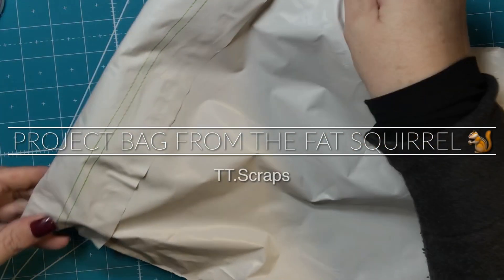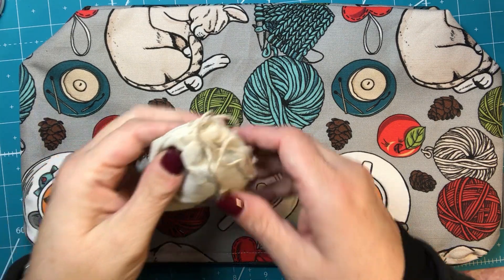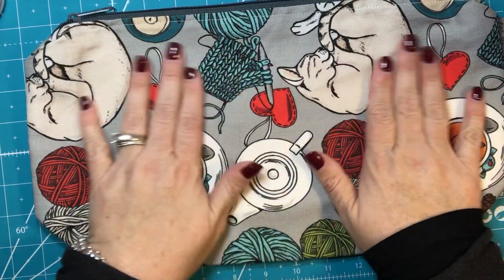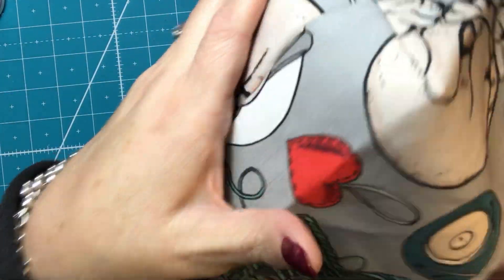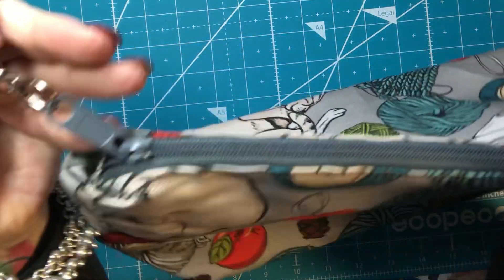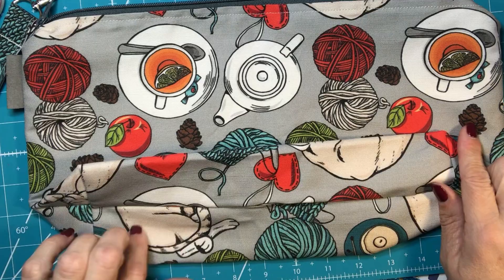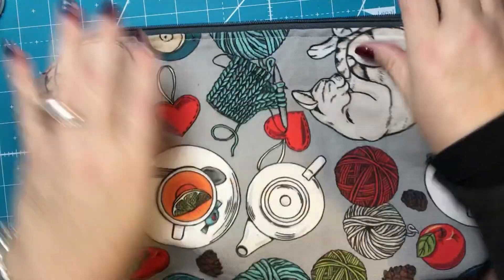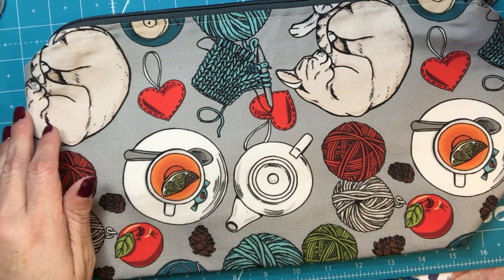Project Bag from The Fat Squirrel 🐿